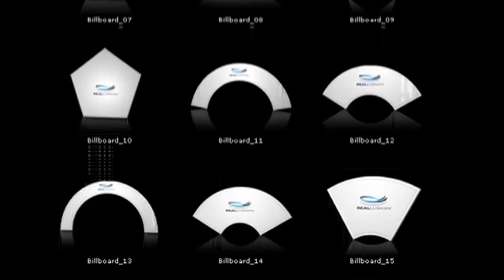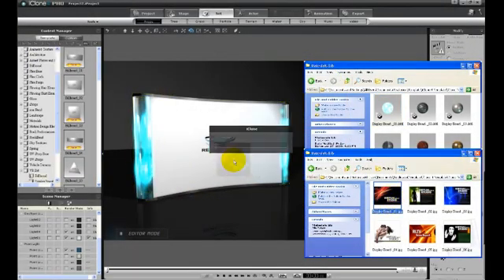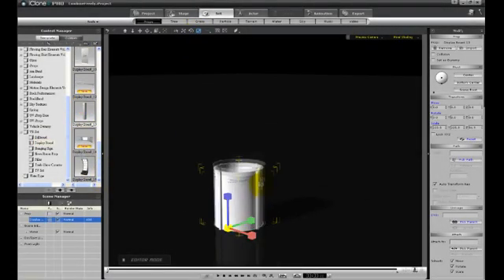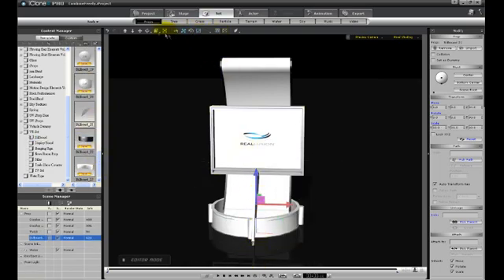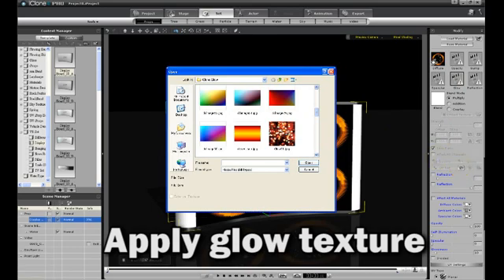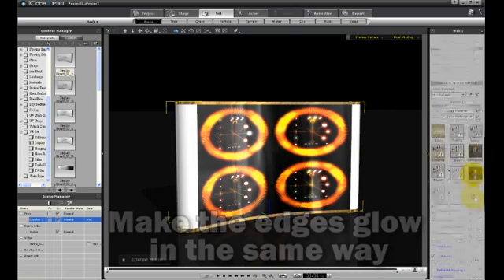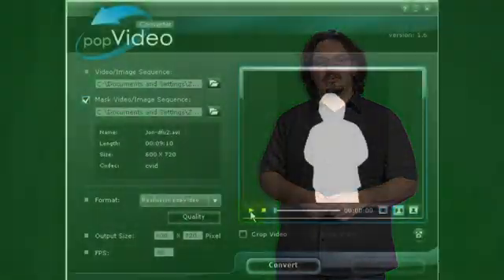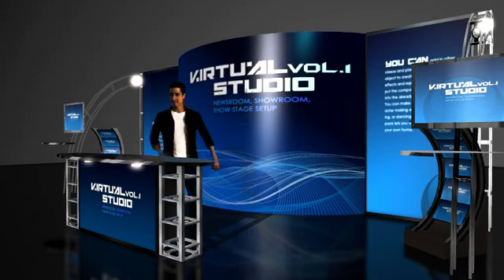iClone4 Tutorial - Virtual Studio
This video will demonstrate how simple it is to quickly put together and fine tune a production for Video FX. Also, this tutorial is full of tips for customizing both textures and video textures to create the ideal 3D Virtual Set!
PS. "Virtual Studio" is the add-on pack for iClone